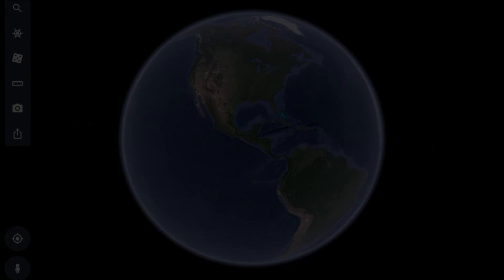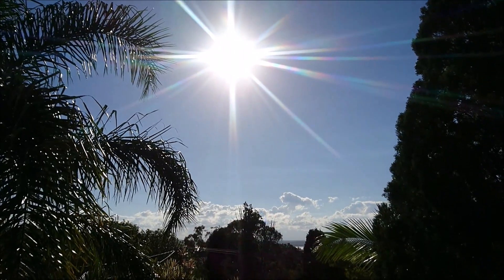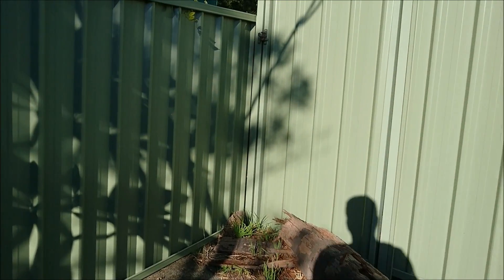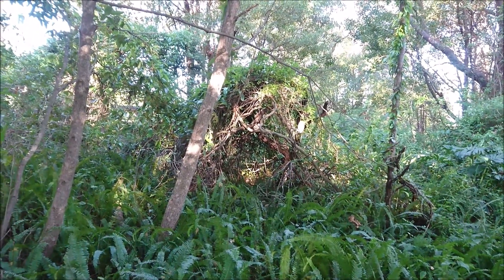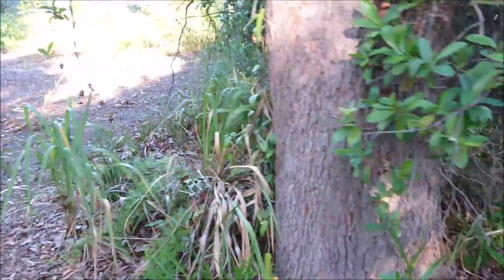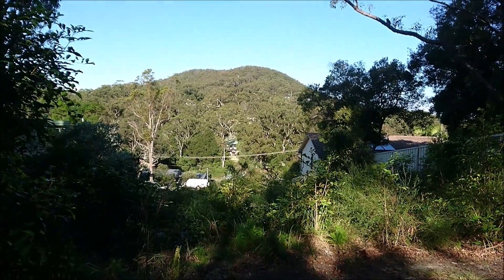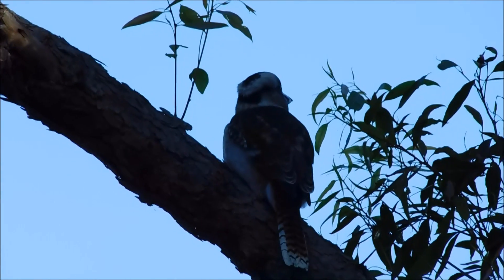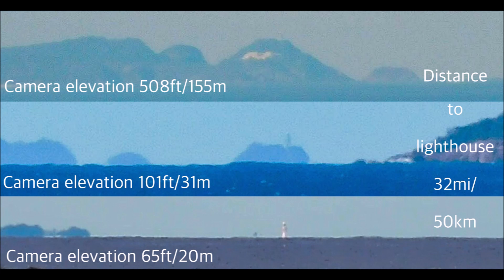Globe Earth Adventures 🌏 Episode One: Nelson Bay Australia 🇦🇺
Globe earth adventures is me just having some fun and showing you the area I live. I intend on making this a ongoing series and will get more adventurous in each episode. Of course I’ll do some flat earth debunking along the way.

Here’s the channels I shouted out in the video.